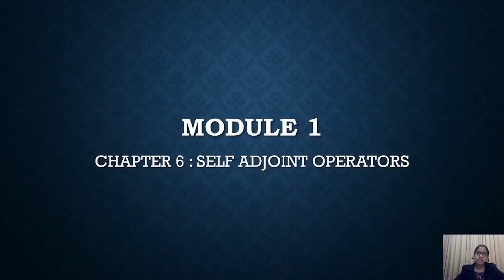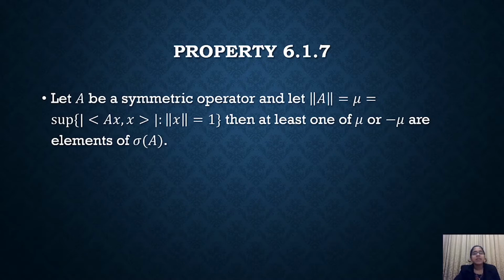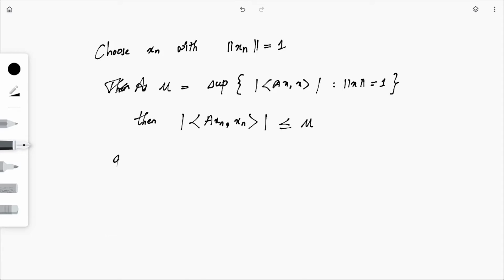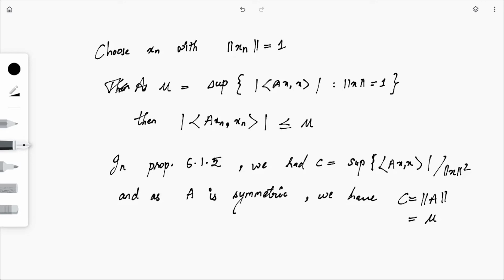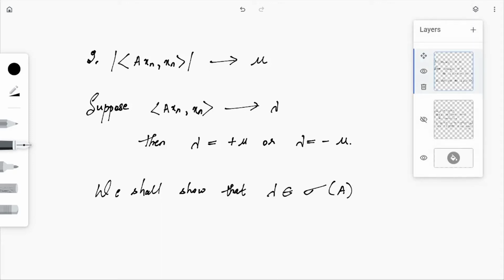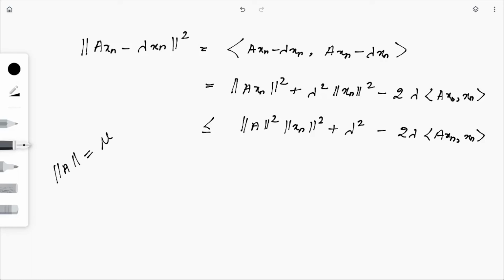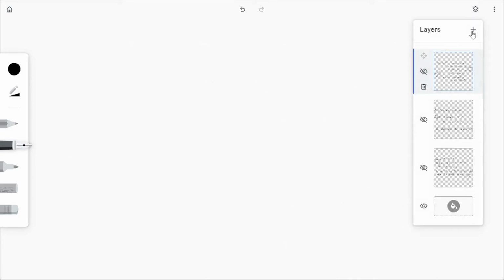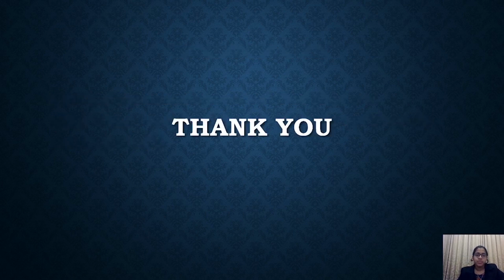MTH4C15-ADVANCED FUNCTIONAL ANALYSIS | MODULE I | CHAPTER 6 | LECTURE 3